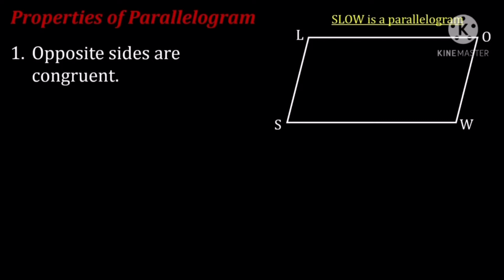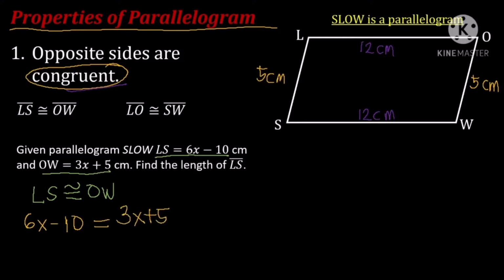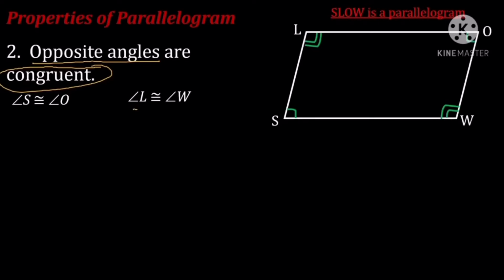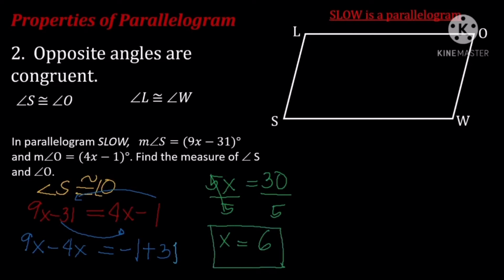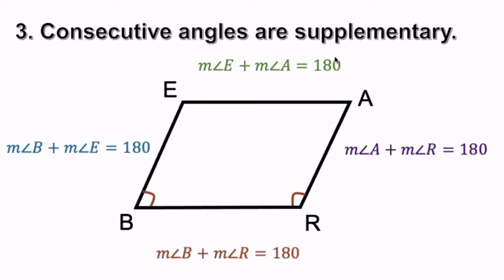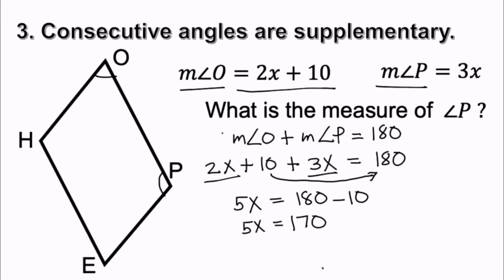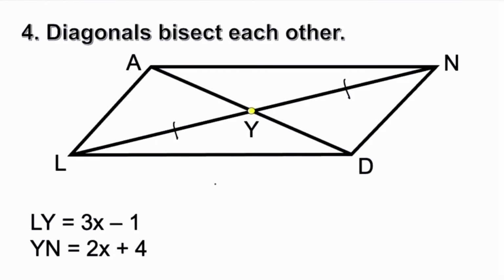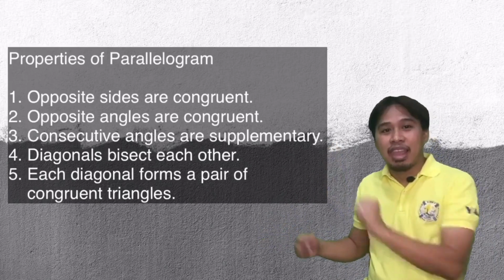Unit 5 | Lesson 1: Properties of Parallelogram (in FILIPINO)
This video discusses the five properties of parallelogram and how to use each property in solving for the missing side, angle or diagonal.

Here are the five properties of a parallelogram
1. Opposite sides are congruent.
2. Opposite angles are congruent.
3. Consecutive angles are supplementary.
4. Diagonals bisect each other.
5. Each diagonal forms a pair of congruent triangles.

Note that these properties also apply to rectangle, rhombus and square.

To better understand this lesson, go back to the primer videos.